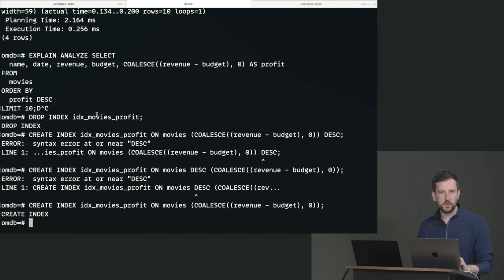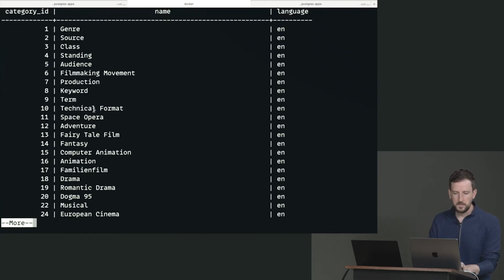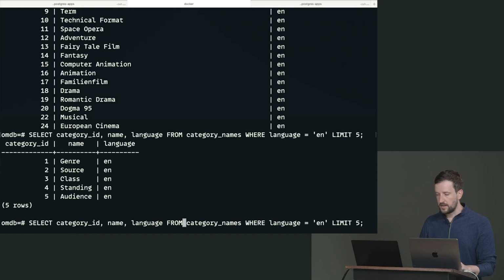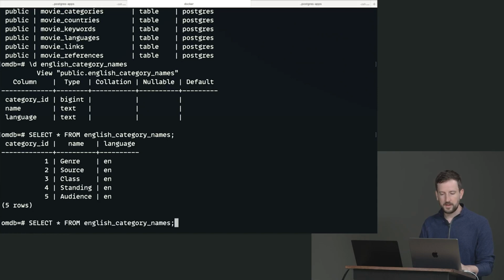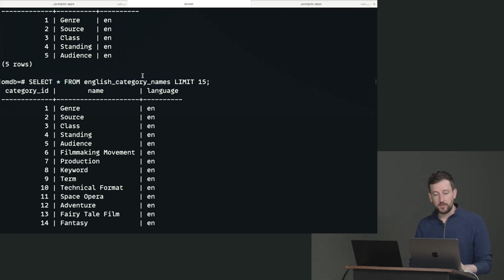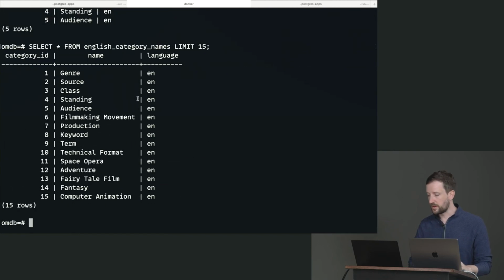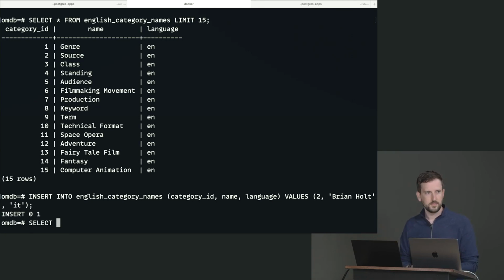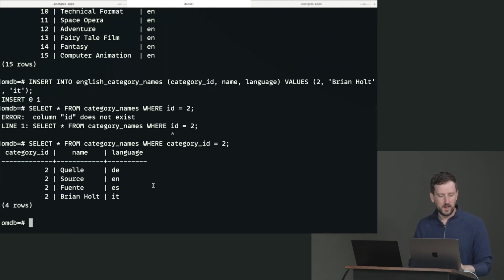44. Creating Views & Inserting Data